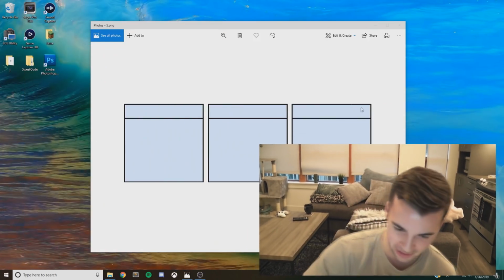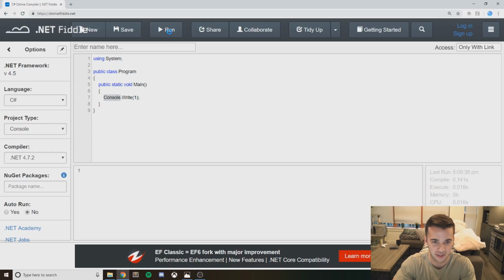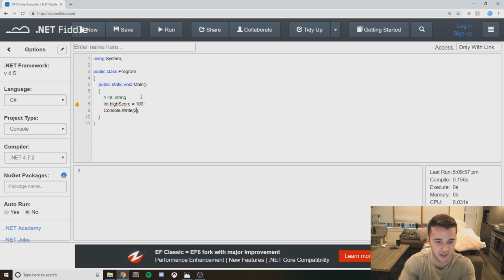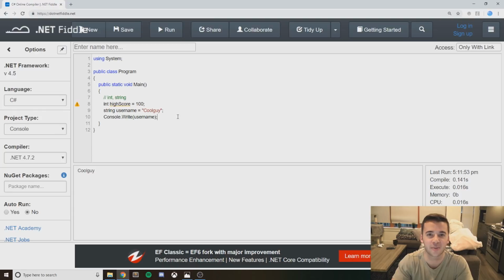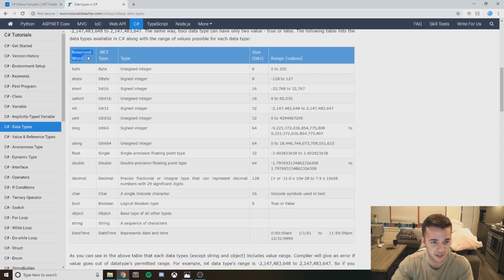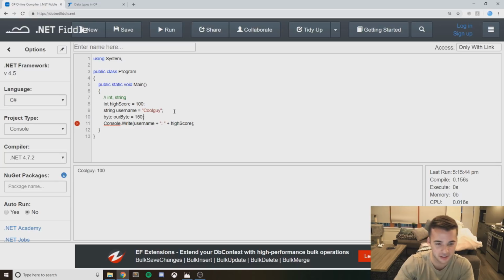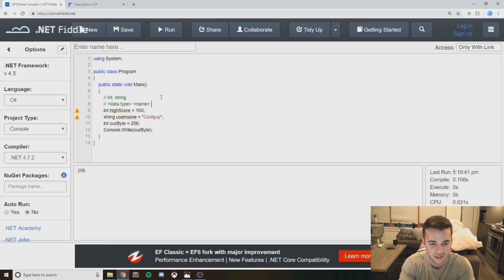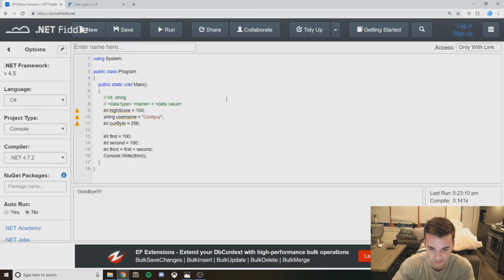Programming for Beginners - Variables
In this video, Ryan goes over what a programming variable is.